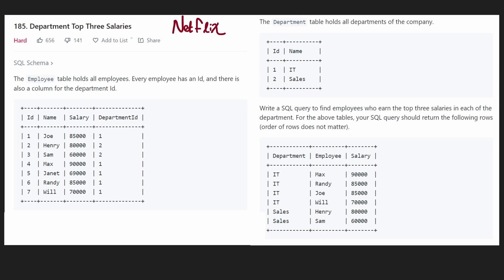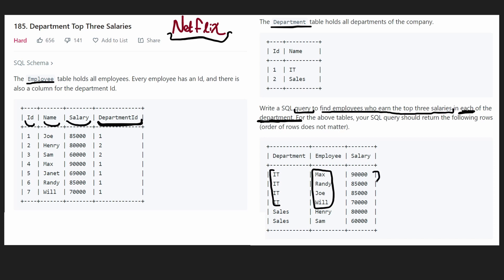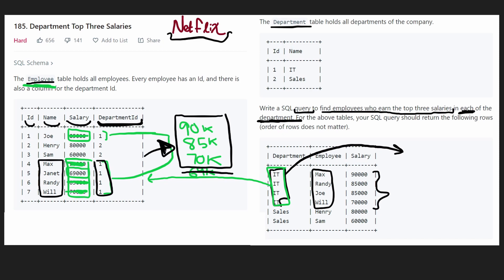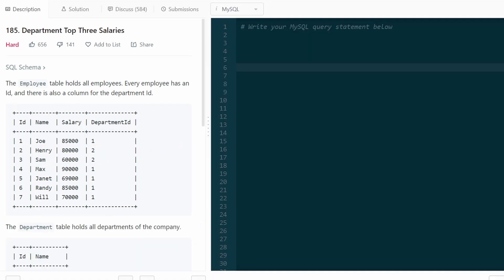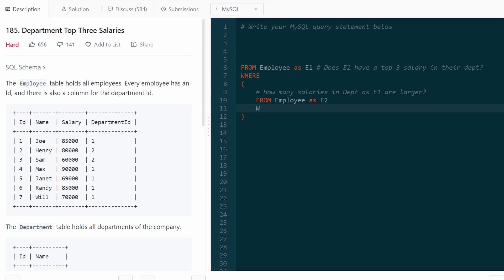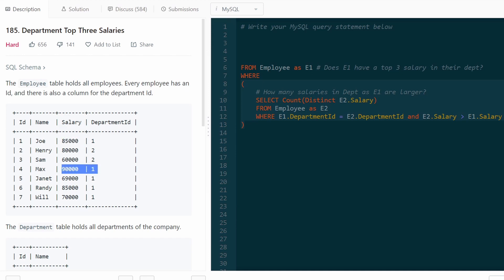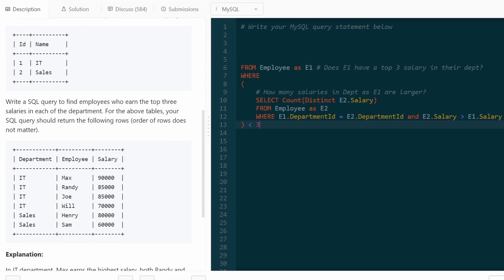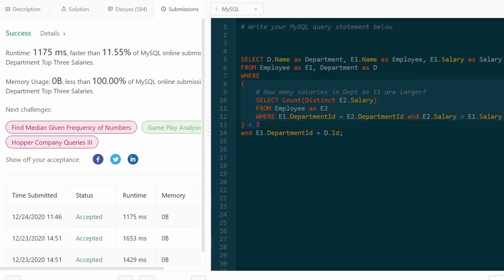Netflix Interview Question - Top 3 Salaries - MySql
0:00 - Drawing explanation
3:15 - Coding solution

this problem was identified as a netlfix coding interview question